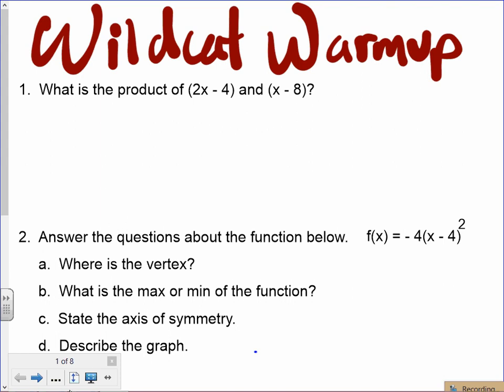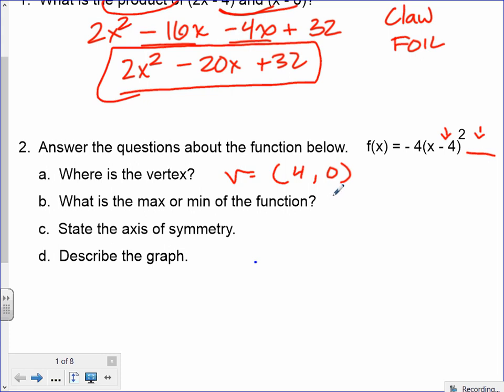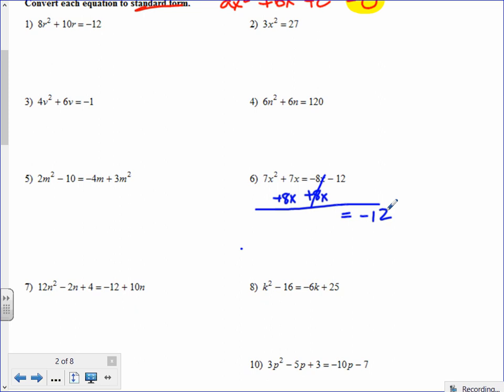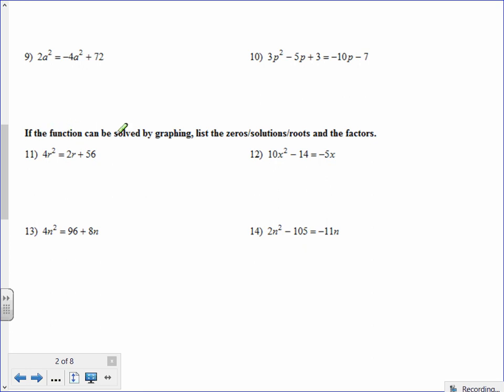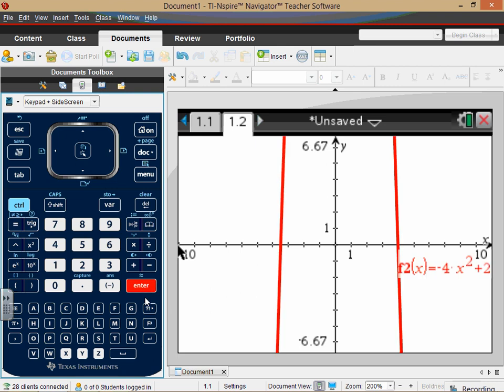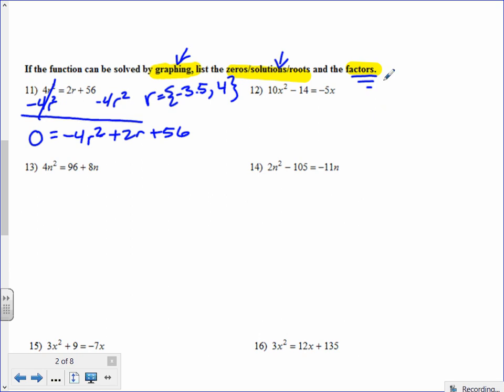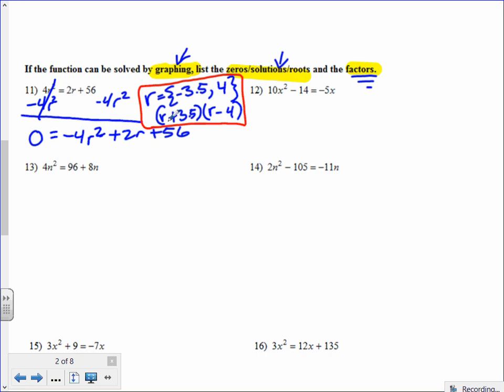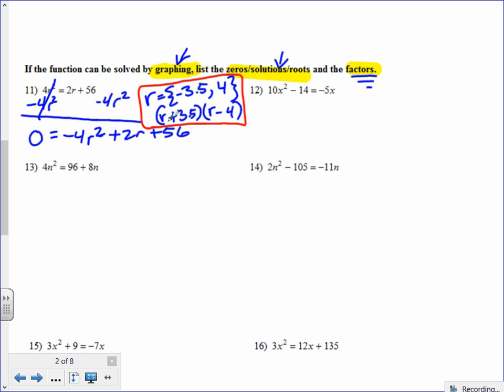W11 D1 Reset, Graph, Solve and Factor Quadratics October 14 2013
Menu, Trace, Graph Trace

If the graph does not touch the x-axis, there are no real zeroes.  Use the quadratic formula to find imaginary roots.